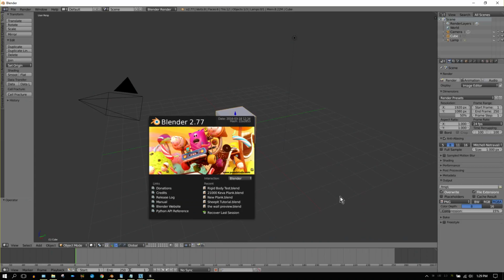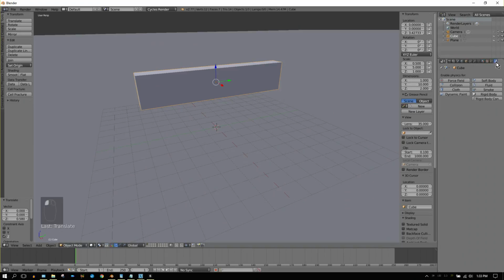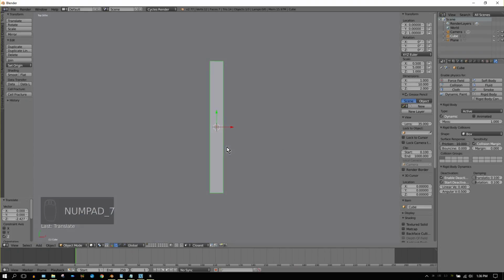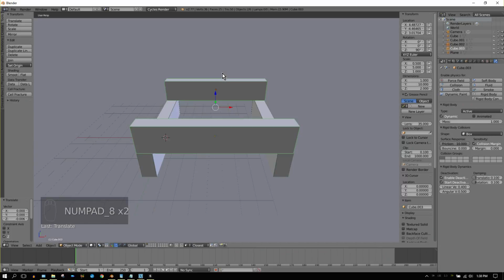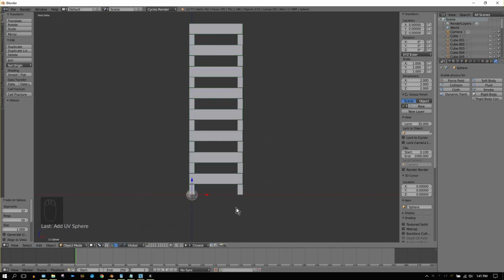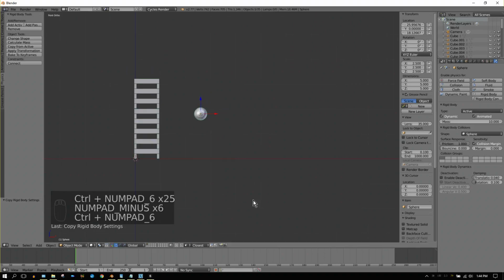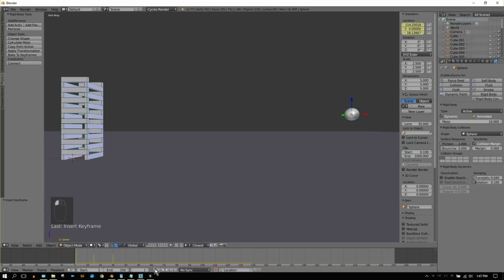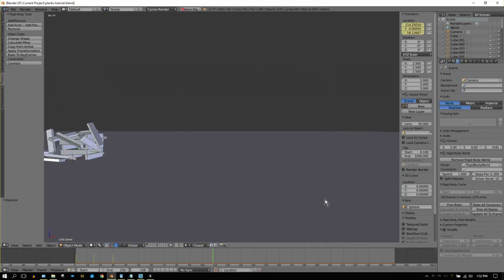Basic Blender Keva Plank Tower Tutorial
This video is a tutorial on the basics of how to create a keva plank tower destruction simulation in Blender.

I am a Blender rookie teaching myself how to use Blender. I am posing my animations on this channels for people to see and critique.